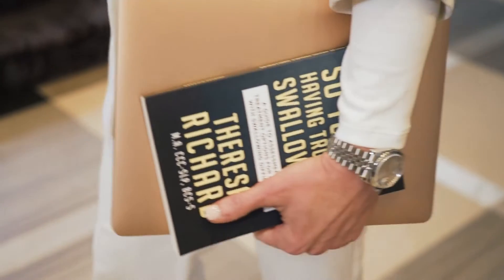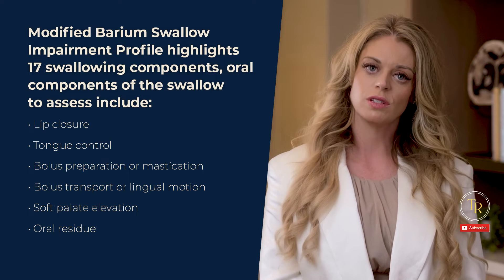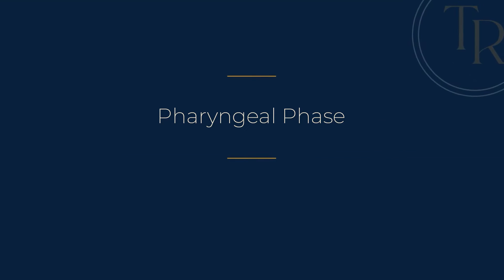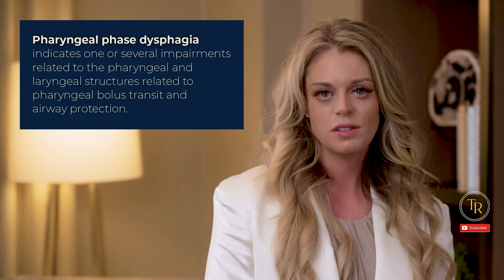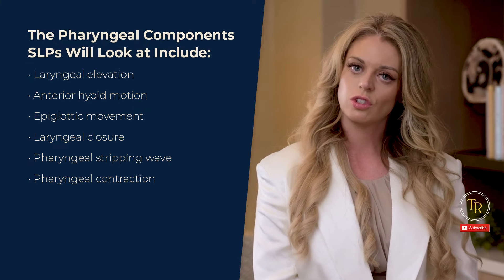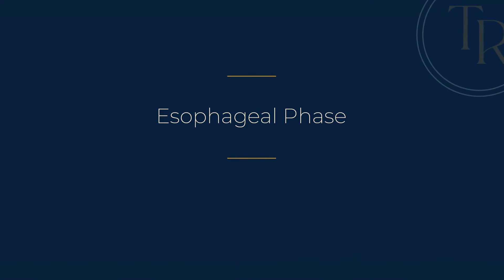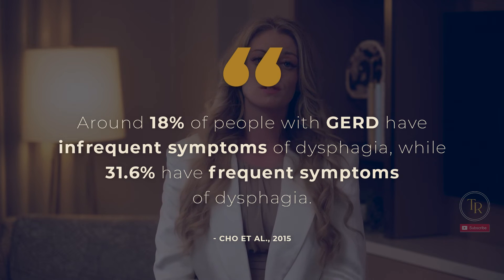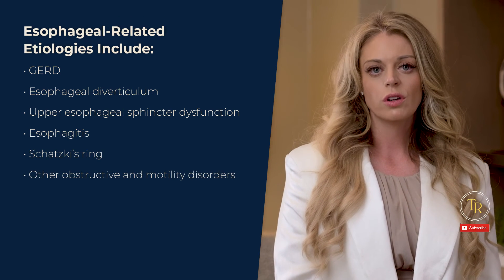What are the Different Types of Dysphagia?? Oral, Pharyngeal, and Esophageal Dysphagia Differences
As an SLP, we know that simply saying someone has dysphagia doesn’t really give us a ton of information. One of the first things we might wonder is which phase of swallowing is affected?

Does the person have a hard time keeping food in their mouth? Do they struggle with food and liquid entering the airway? Or maybe they always feel like food is stuck in their throat.

Not all dysphagia is the same, and I’m here today to dig a little bit deeper into three different phases of dysphagia - which in reality are not separate phases at all. They’re interrelated and should be considered a “continuum.”

Theresa Richard

VIDEO RESOURCE:
You can also check out the free MedSLP Collective clipboard kit for access to editorial reviewed resources on other various conditions that we treat.

KEY MOMENTS IN THE EPISODE:
00:00

MedSLP Clipboard Kit:
30 blind editorial reviewed resources written by 15 contributors with over 150 references to support its contents.

CITED ARTICLES:
Martin-Harris, B., Brodsky, M. B., Michel, Y., Castell, D. O., Schleicher, M., Sandidge, J., Maxwell, R., & Blair, J. (2008). MBS measurement tool for swallow impairment--MBSImp: establishing a standard. Dysphagia, 23(4), 392–405.

Cho, S. Y., Choung, R. S., Saito, Y. A., Schleck, C. D., Zinsmeister, A. R., Locke, G. R., 3rd, & Talley, N. J. (2015). Prevalence and risk factors for dysphagia: a USA community study. Neurogastroenterology and motility : the official journal of the European Gastrointestinal Motility Society, 27(2), 212–219.

American Speech-Language-Hearing Association. (2002). Knowledge and skills needed by speech language pathologists providing services to individuals with swallowing and/or feeding disorders [Knowledge and Skills].